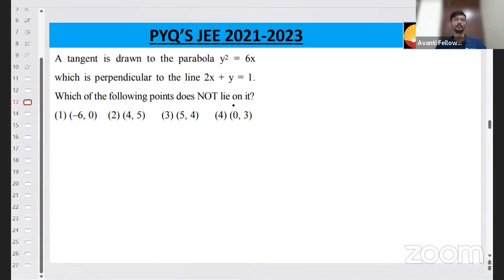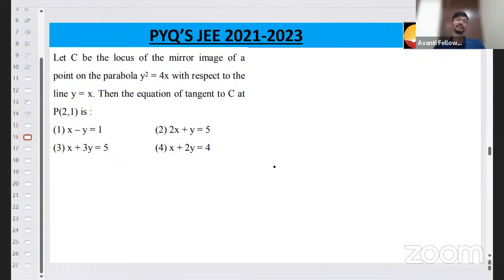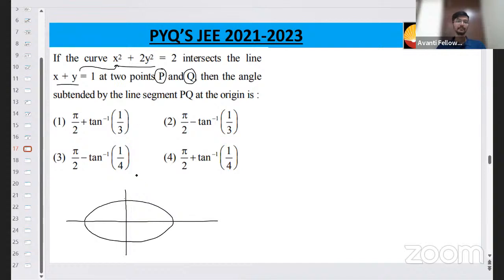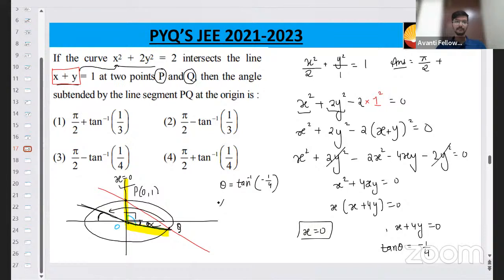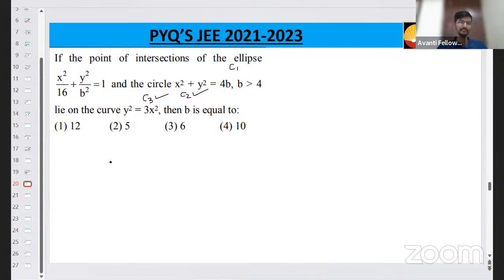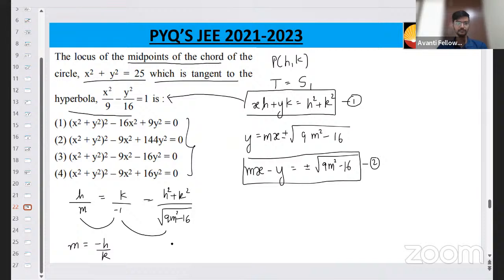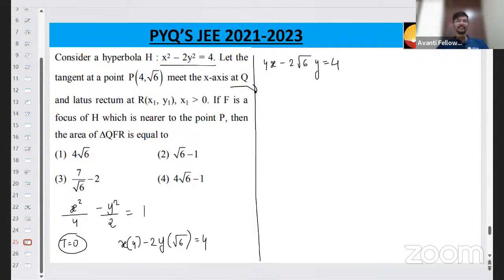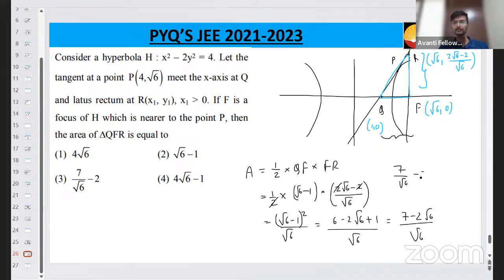Hyperbola PYQs L-2 | Grade 11 | 7th Jan.